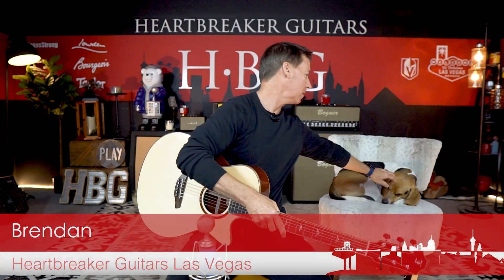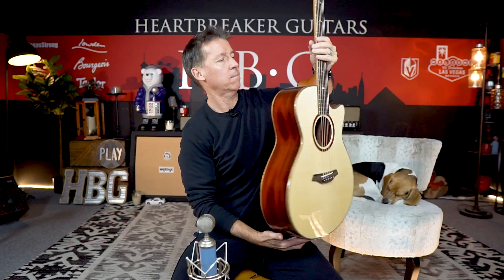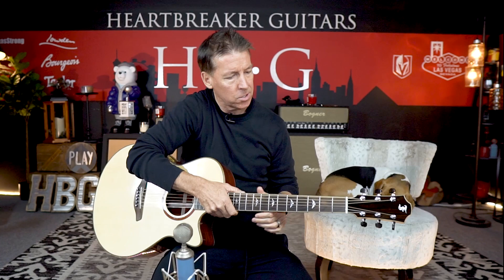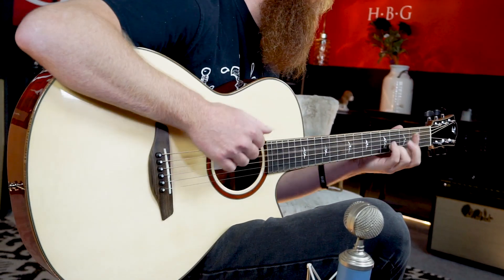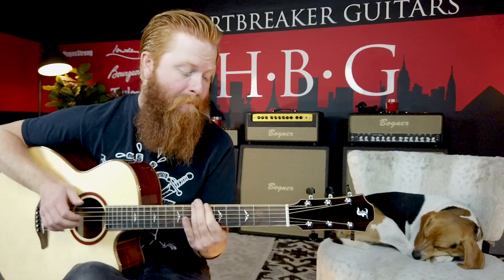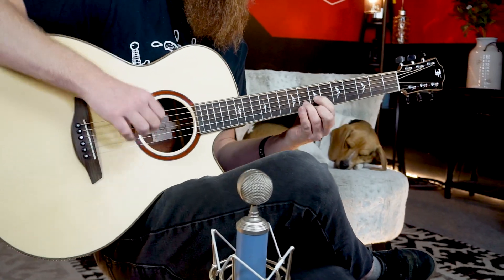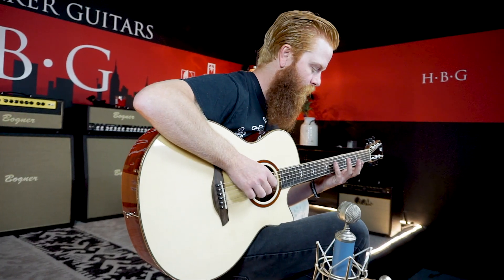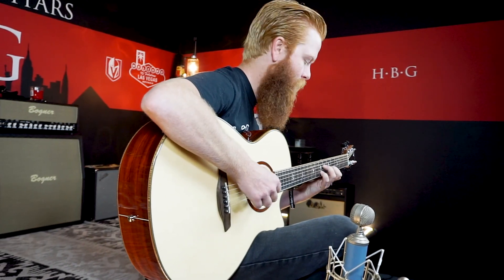Furch Masters Choice Rainbow Series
Amazing Furch Guitar Master's Choice  with Padauk back and sides just arrived at HBG.  Our pal Nick Johnson gives this one a full test drive.  Tell us what you think?